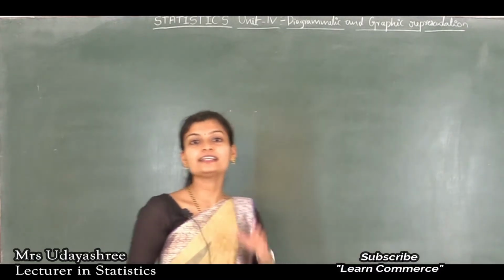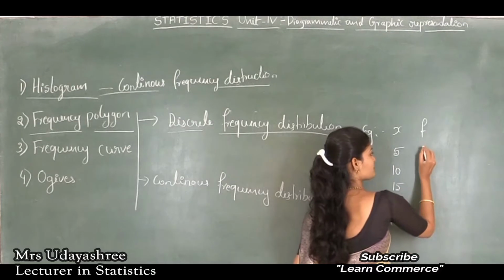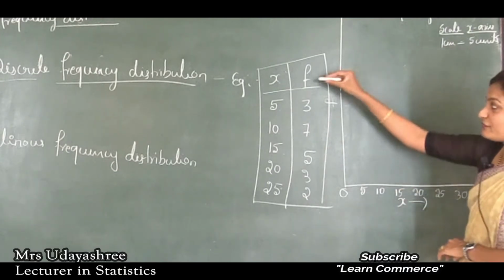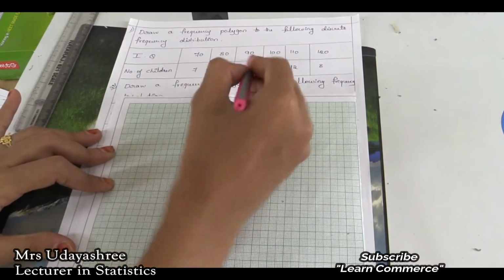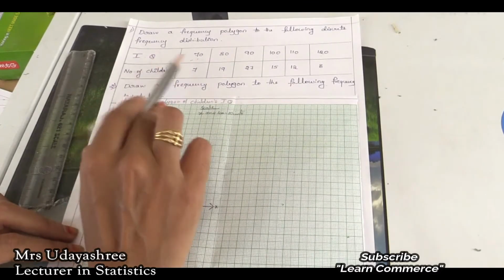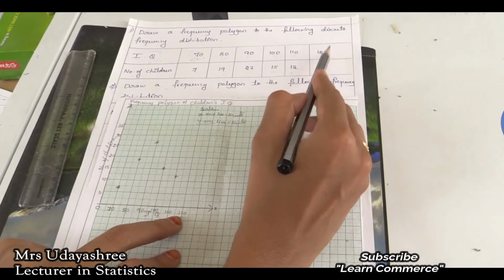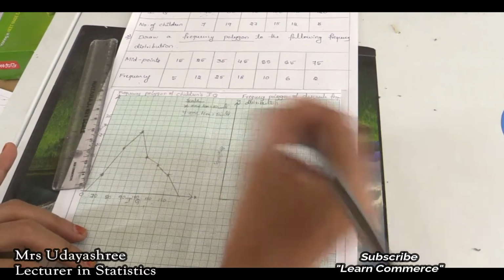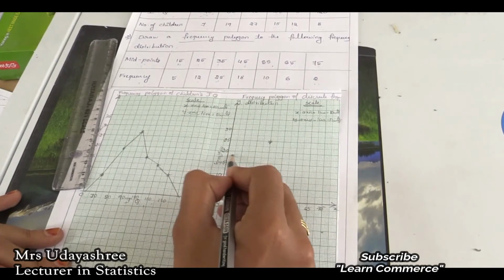Graphical represantion of Frequency Polygon in case of discrete frequency distribution (Part 1)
COMMERCE: CEBA/HEBA/EBAS

SCIENCE:  PCMB/PCMC/PCMS